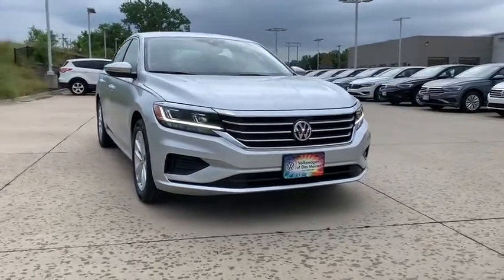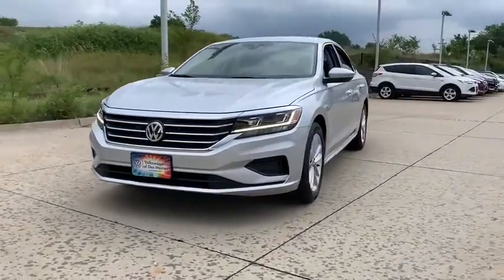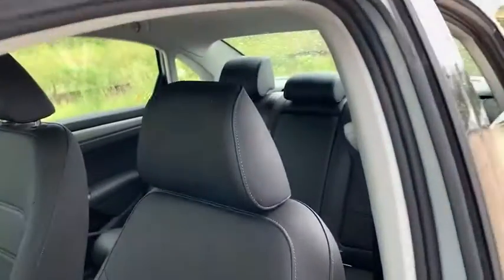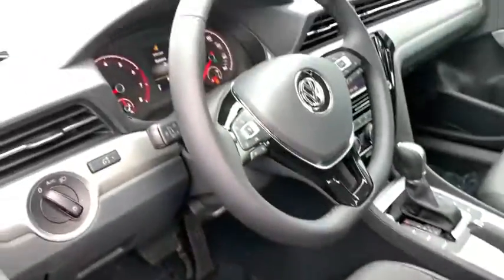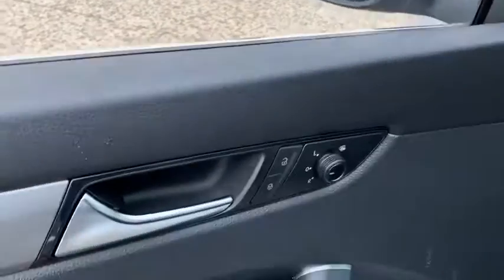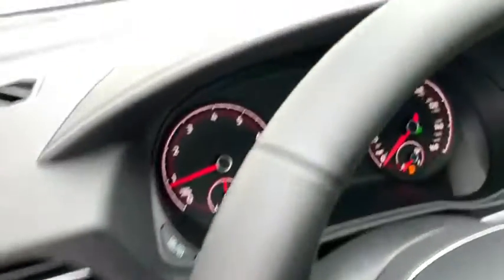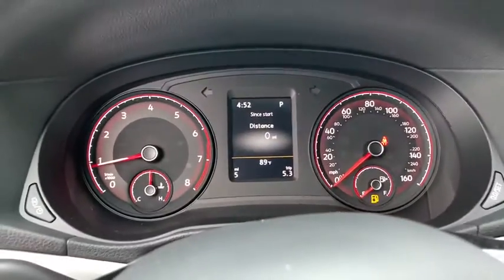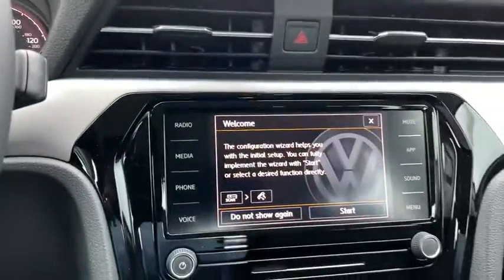2020 Volkswagen Passat Des Moines, Johnston, West Des Moines, Clive, Waukee, IA LC021336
New 2020 Volkswagen Passat available in Des Moines, Iowa at
2020 Volkswagen Passat 2.0T SE Auto - Stock#: LC021336 - VIN#: 1VWSA7A35LC021336

Heated Seats Smart Device Integration Apple CarPlay Cross-Traffic Alert Dual Zone A/C Turbo Charged Engine. FUEL EFFICIENT 34 MPG Hwy/23 MPG City! 2.0T SE trim REFLEX SILVER exterior and TITAN BLACK LEATHERETTE interior AND MORE! KEY FEATURES INCLUDE: Heated Driver Seat Back-Up Camera Turbocharged Satellite Radio iPod/MP3 Input Bluetooth Aluminum Wheels Remote Engine Start Dual Zone A/C Smart Device Integration Apple CarPlay Cross-Traffic Alert Blind Spot Monitor Lane Keeping Assist Heated Seats MP3 Player Keyless Entry Child Safety Locks Steering Wheel Controls Electronic Stability Control. OPTION PACKAGES: FRAMELESS AUTO-DIMMING REARVIEW MIRROR electronic compass and HomeLink garage door opener. Volkswagen 2.0T SE with REFLEX SILVER exterior and TITAN BLACK LEATHERETTE interior features a 4 Cylinder Engine with 174 HP at 5200 RPM*. EXPERTS RAVE: Great Gas Mileage: 34 MPG Hwy. Approx. Original Base Sticker Price: $27500*. WHY BUY FROM US: Lithia is one of Americas largest automotive retailers. We are focused on providing customers with an honest and simpler buying and service experience. We are giving customers straightforward information so that they can make confident decisions. We believe that our local communities are our lifeblood. In addition to the employment opportunities we provide in each of our neighborhoods we also provide contributions to charitable organizations that serve our families friends and customers. Plus tax title license and $180 dealer documentary service fee. Price contains all applicable dealer offers and non-limited factory offers. You may qualify for additional offers; see dealer for details.